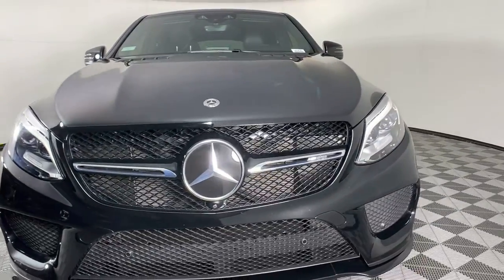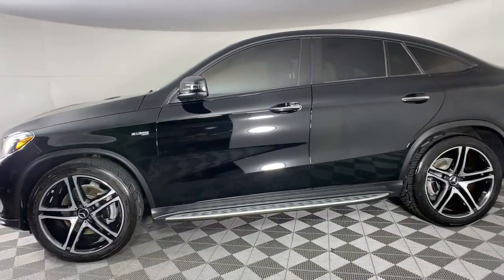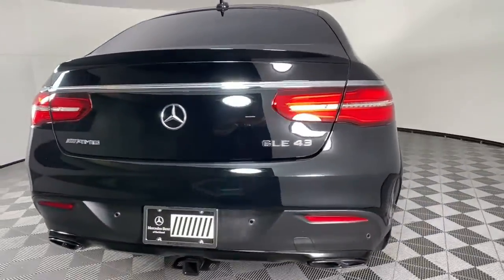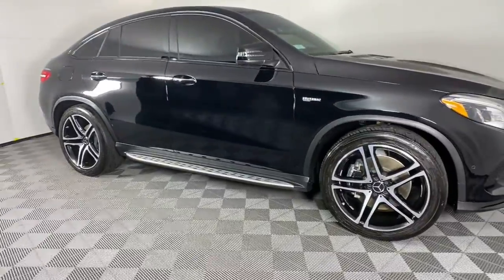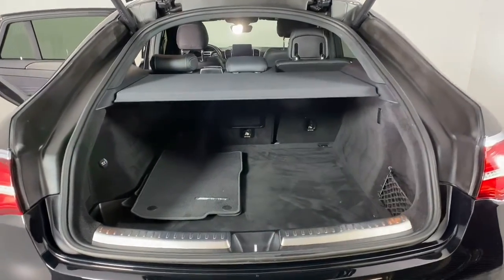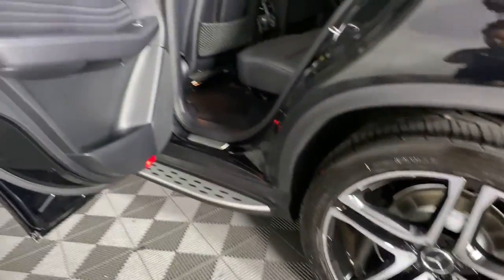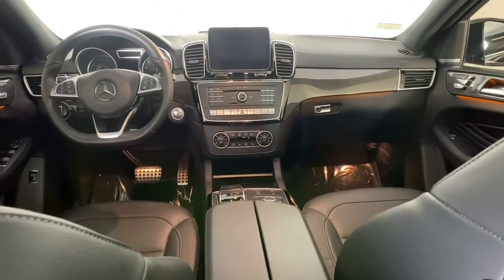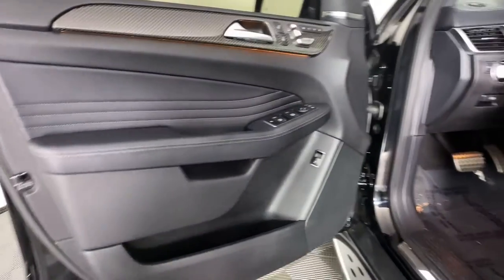2019 Mercedes-Benz GLE New and preowned Mercedes-Benz, Atlanta, Buckhead, certified preowned P1218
Black Used 2019 Mercedes-Benz GLE available in Atlanta, Georgia at Mercedes of Buckhead.
2019 Mercedes-Benz GLE GLE 43 AMG - Stock#: P1218 - VIN#: 4JGED6EB1KA129073

Recent Arrival!br2019 Mercedes-Benz GLE. This GLE 43 AMG GLE is Black and has Black w/Leather Seat Trim interior. Memory Package, Night Package, Night Package (P55), AMG Line Interior, Black Headliner, and Trailer Hitch. 2019 Mercedes-Benz GLE 43 AMG 4MATICbrbrAMG Line Interior, Black Headliner, Memory Package, Night Package, Night Package (P55), Trailer Hitch.brbrbrClean CARFAX.brbrbrAs a family-owned enterprise, Mercedes-Benz of Buckhead prides itself in offering you exceptional customer service. Our Mercedes-Benz Certified sales staff goal is to treat you to an enjoyable, efficient, and transparent purchase experience, enhanced by our convenient Buckhead location and extensive selection of weather protected new and pre-owned automobiles. Allow us to show you what makes Mercedes-Benz of Buckhead the luxury automobile destination of choice in the Southeast. Enjoy our gourmet Cafe Benz, pamper your Mercedes-Benz in our award winning service department, browse our interactive showroom, and rest assured that serving you is our #1 PRIORITY. Mercedes-Benz of Buckhead...Where People Drive Us!
Navigation system: COMAND APS,Memory Package,Night Package,Night Package (P55),13 Speakers,AM/FM radio: SiriusXM,CD player,DVD Coding,DVD-Audio,harman/kardon Logic 7 Surround Sound System,harman/kardon Speakers,Premium audio system: COMAND,Radio data system,Radio: COMAND Navigation,Single DVD Player,SiriusXM Satellite Radio,Weather band radio,Air Conditioning,Automatic temperature control,Front dual zone A/C,Rear window defroster,Memory seat,Power driver seat,Power Front Seats w/Driver Memory,Power steering,Power windows,Remote keyless entry,Steering wheel memory,Steering wheel mounted audio controls,Adaptive suspension,Auto-leveling suspension,Four wheel independent suspension,Speed-sensing steering,Traction control,4-Wheel Disc Brakes,ABS brakes,Anti-whiplash front head restraints,Dual front impact airbags,Dual front side impact airbags,Emergency communication system: Mercedes me connect,Front anti-roll bar,Knee airbag,Low tire pressure warning,Occupant sensing airbag,Overhead airbag,Rear anti-roll bar,Power moonroof: Panorama,Smartphone Integration,Power Liftgate,Brake assist,Electronic Stability Control,Exterior Parking Camera Rear,Auto High-beam Headlights,Delay-off headlights,Fully automatic headlights,Rear fog lights,Panic alarm,Security system,Speed control,Auto-dimming door mirrors,Bumpers: body-color,Heated door mirrors,Power door mirrors,Spoiler,Turn signal indicator mirrors,Aluminum Trim,AMG Line Interior,Android Auto,Apple CarPlay,Apple CarPlay/Android Auto,Auto tilt-away steering wheel,Auto-dimming Rear-View mirror,Black Headliner,Compass,Driver door bin,Driver vanity mirror,Front reading lights,Garage door transmitter: Homelink,Illuminated entry,Leather steering wheel,Navigation Map Updates Included For 3 Years,Outside temperature display,Passenger vanity mirror,Rear reading lights,Rear seat center armrest,Sport steering wheel,Tachometer,Telescoping steering wheel,Tilt steering wheel,Trip computer,Front Bucket Seats,Front Center Armrest,Front Sport Seats,Heated Front Seats,Heated front seats,MB-Tex Leatherette Seat Trim,Power passenger seat,Split folding rear seat,Passenger door bin,Trailer Hitch,Alloy wheels,Wheels: 21 AMG Twin 5-Spoke w/Black Accents,Rain sensing wipers,Speed-Sensitive Wipers,Axle Ratio: 3.69